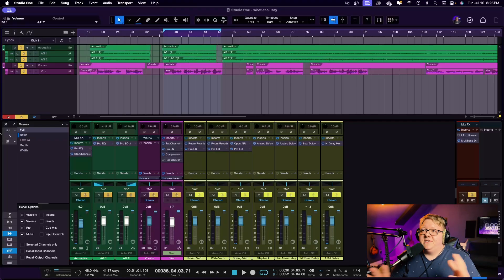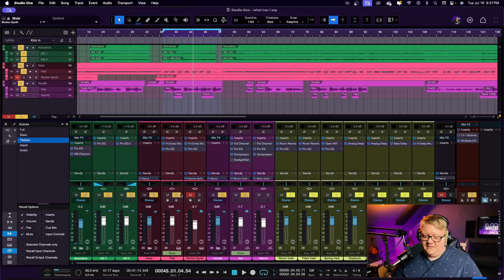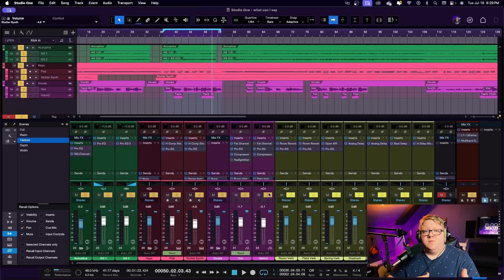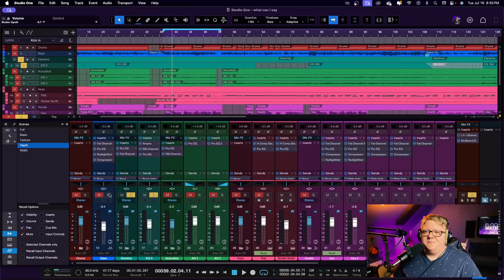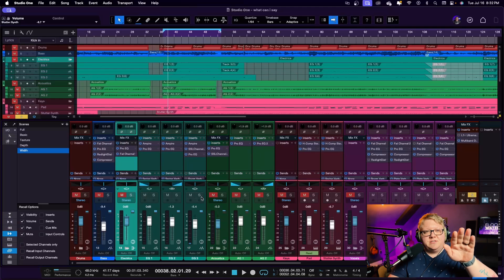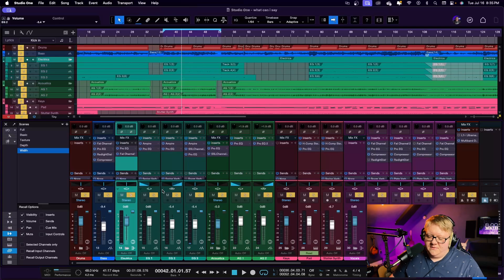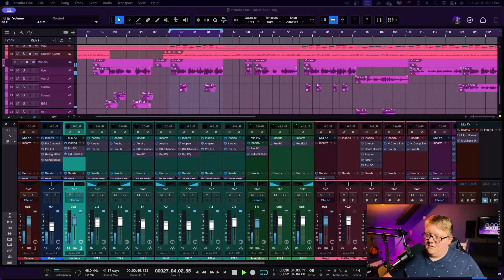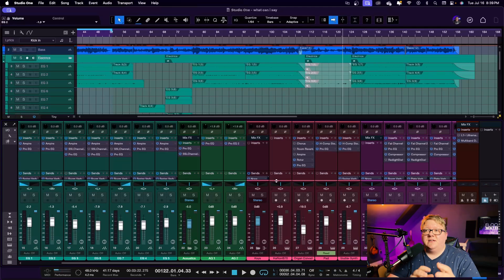How to produce a song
PreSonus PD70
PreSonus FaderPort
Beyer Dynamic DT 770 Pro

Alesis Nitro Mesh Kit
Alesis expansion pack